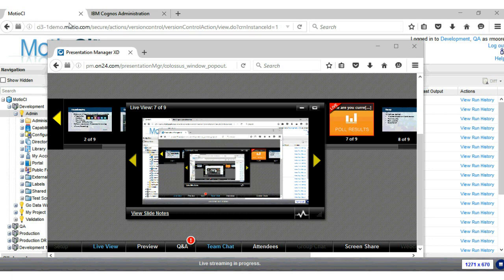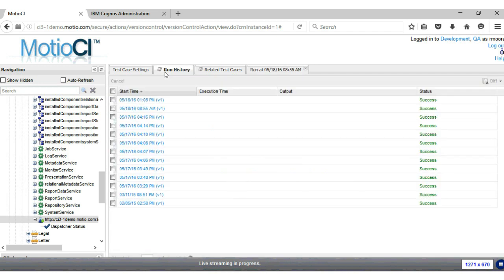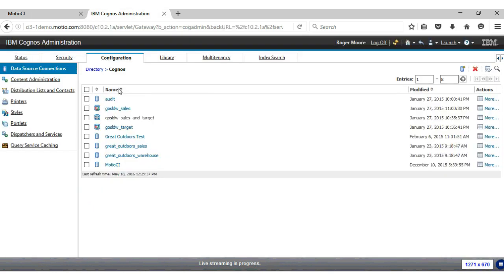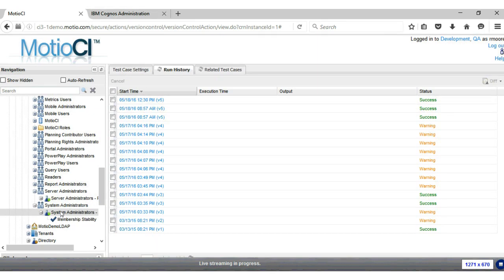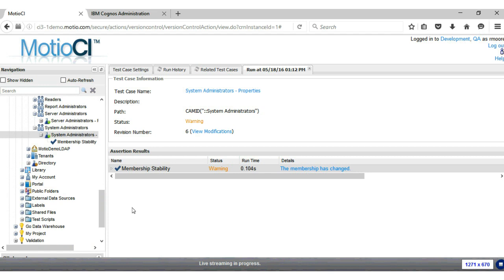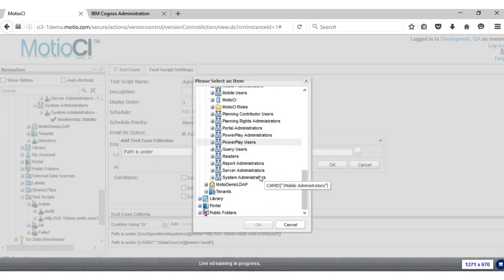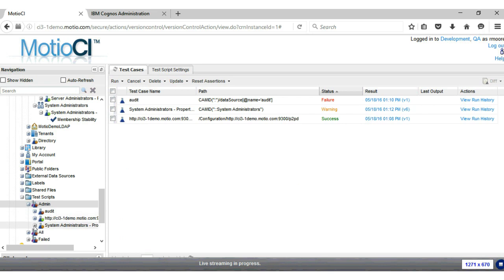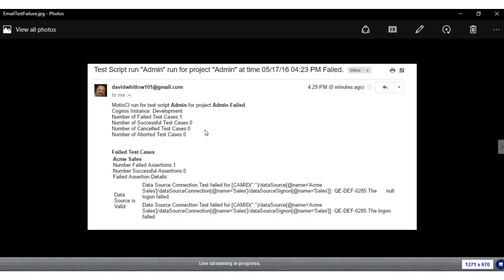Testing Cognos Admin Objects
Re-play this webinar to learn how to sharpen your Motio & Cognos testing skill sets. Covered in this webinar:

- The major administrative components that you should be testing regularly
- Why continuous testing is good for the company
- What problems are circumvented by administrative component testing